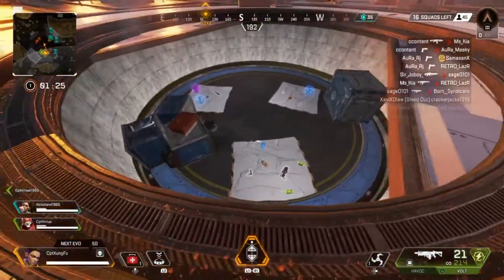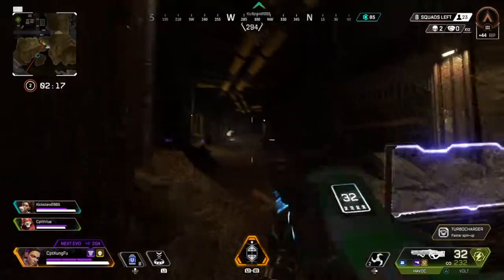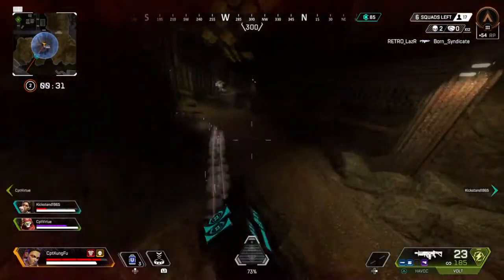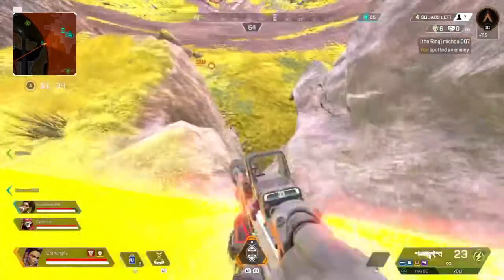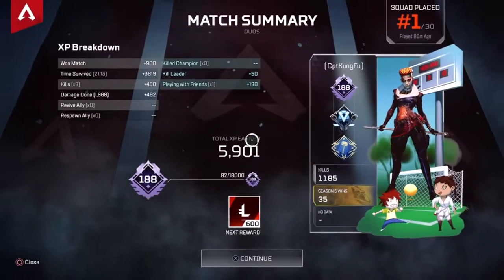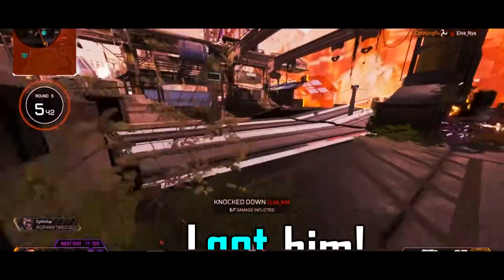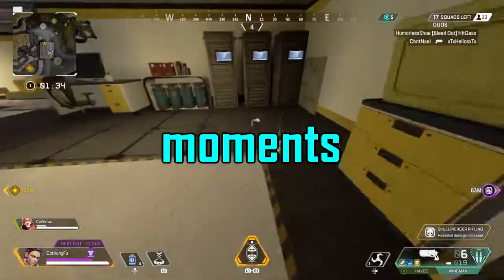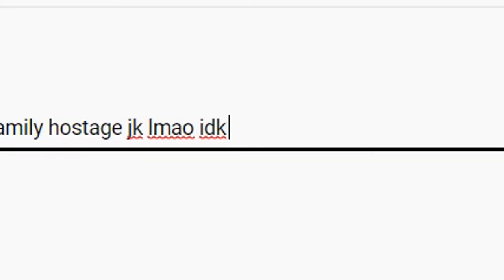TURRET GOES BRRR! Apex Legends Funny Moments (Season 6 Edition)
funny moments in apex legends season 6 , try not laugh (impossible)

use code: CptKungFuYT